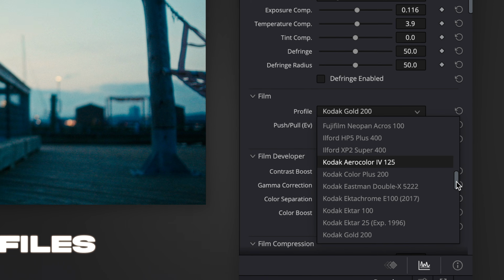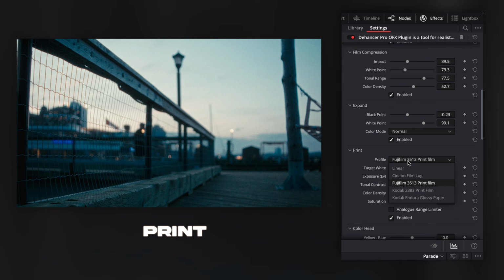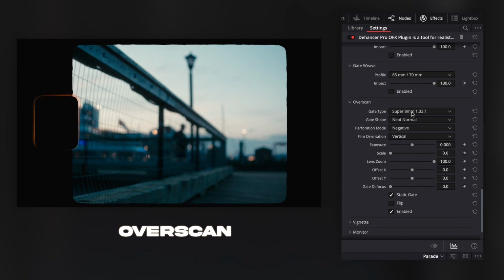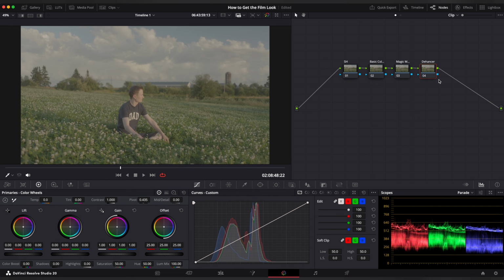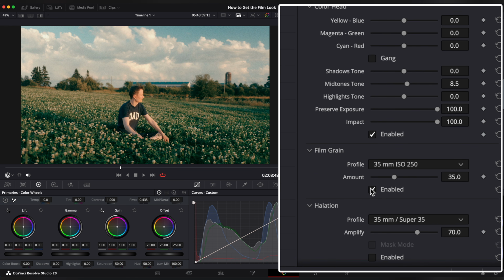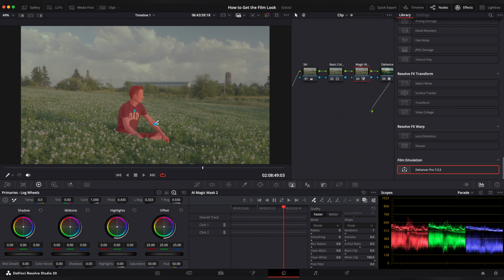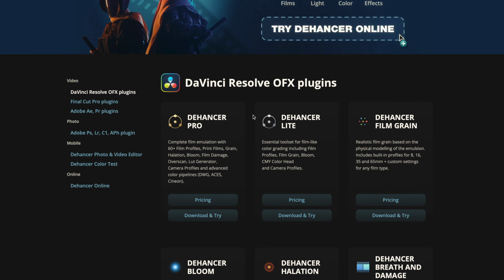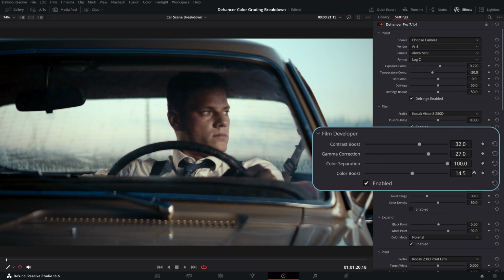The best Film Emulation plugin for Davinci Resolve? Dehancer Pro Review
In this hands-on Dehancer Pro review, I’ll walk you through the most powerful features of this plugin and how it can instantly transform your digital footage into stunning cinematic film looks. Learn how to use Dehancer in your color grading workflow, explore 60+ film stocks, film grain, bloom, halation, and more. Whether you’re a beginner or experienced colorist, find out if Dehancer Pro is worth it — and how it compares to DaVinci’s Film Look Creator.

📷 Shot on Sony FX30 in S-Log3
🧪 Real-time example + before & after
💡 Perfect for filmmakers, colorists, and content creators
👉 Watch now and see if Dehancer Pro is the right fit for your workflow!

🎥 MY GEAR👇
Main Lens
Portrait Lens
Cinematic Lens
Phone Gimbal
Cinematic Mist Filter
ND Filter
Macro Filter

Chapters:
0:00 - 1:02 - Intro
1:03 - 1:22 - What is Dehancer?
1:23 - 4:49 - Tools
4:50 - 8:29 - Example
8:30 - 8:37 - Edit Page
8:38 - 9:25 - Dehancer Online
9:26 - 10:09 - Dehancer or Film Look Creator?
10:10 - 10:59 - PROS & CONS
11:00 - 11:38 - Final Thoughts